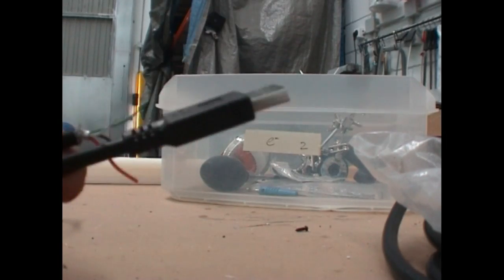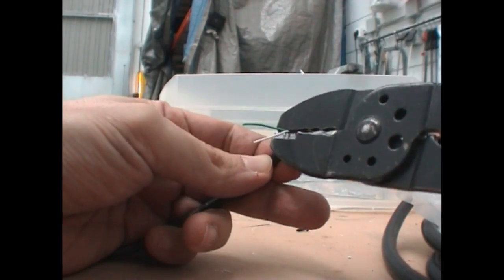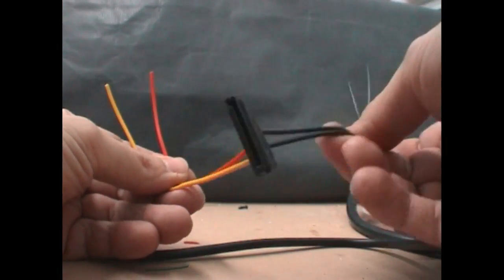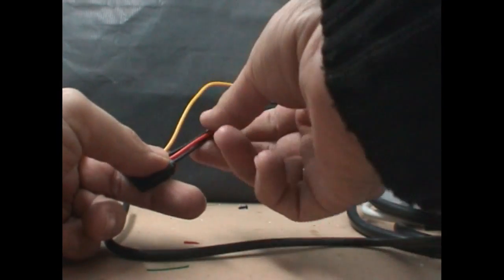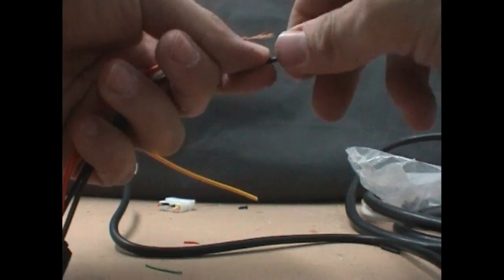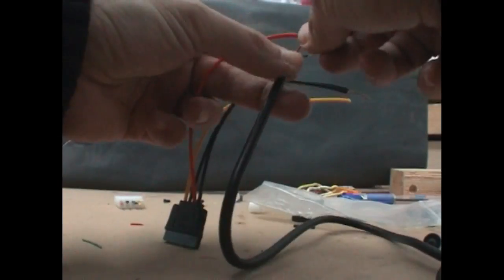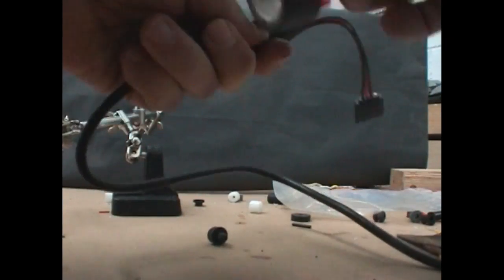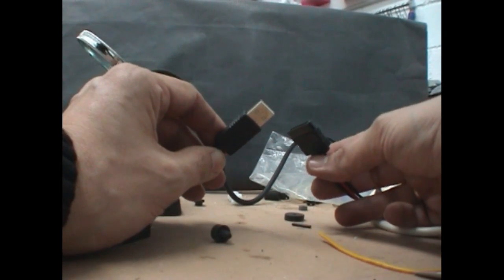Power a SATA 2,5'' hard disk drive with USB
We can use an internal 2,5'' HDD as external, but using SATA and feeding it with a USB cable instead a power supply. I.e. we can edit a complex video project (Premiere, Final Cut Pro, etc.) in different computers without copying it to the local hard disk. If the HDD were a 2,5'' USB one, we couldnt edit with it, because USB is very slow compared to SATA.